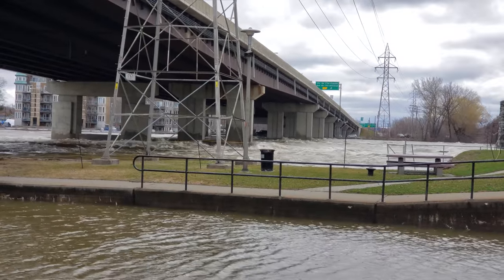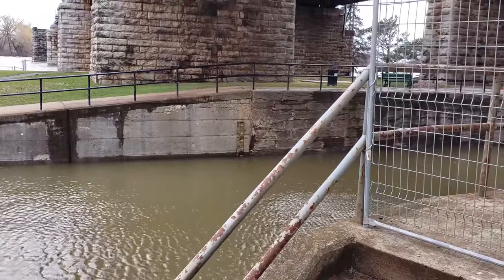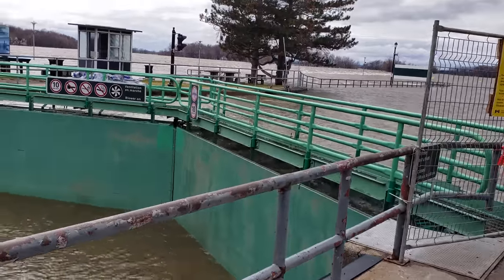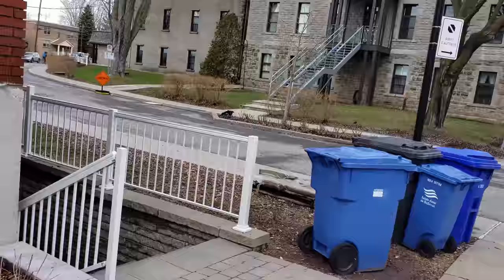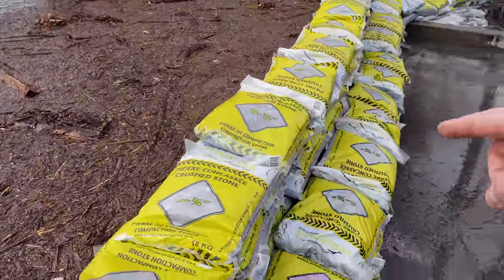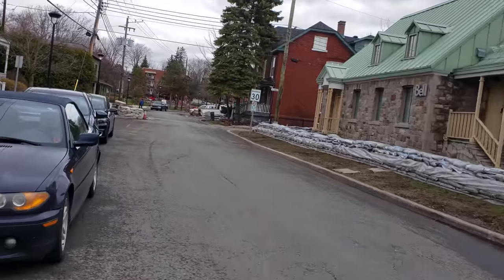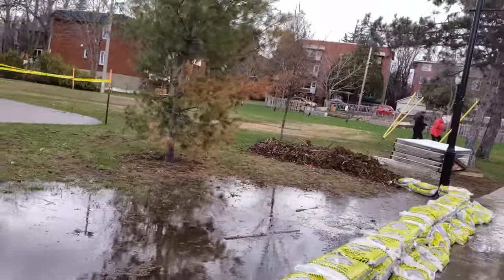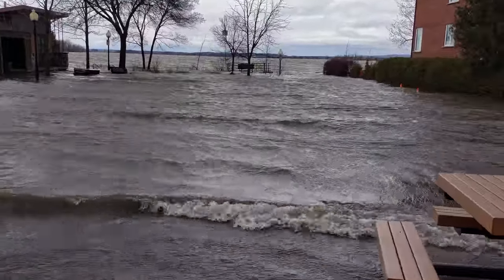Montreal Flood 2019 - Video 20: Sainte-Anne-de-Bellevue Part 2 -- Sand dikes and houses flooded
First of, thank you to all my subscribers and those who have been watching my videos! This is why I made my channel; so that I could share the news and the world through my eyes with you all!

I start this video showing you the raging river under The Galipeault Bridge and move west, showing you the residential part of Sainte-Anne-de-Bellevue and the flooded yards and streets. That being said, Rue Sainte-Anne, the main street in Sainte-Anne, is a lot less wet than in 2017. That's thanks to an impressive sand dune and sand banks which can be clearly seen.

Later in the video, you can see the actual river coming into the park and residents clearing out water from their land.